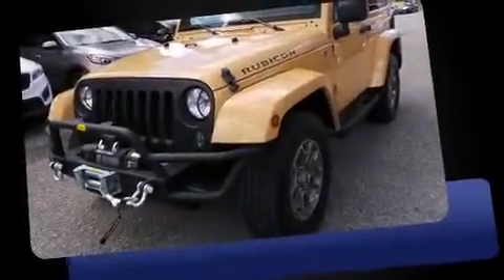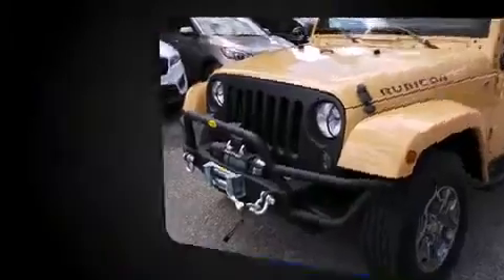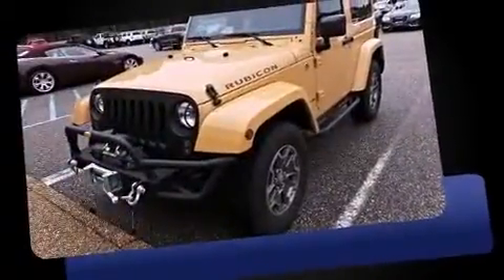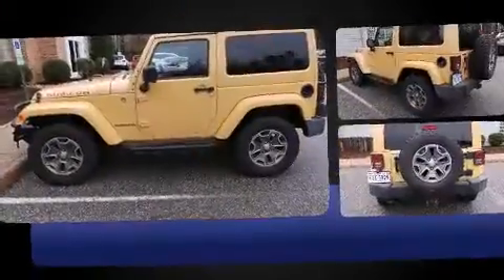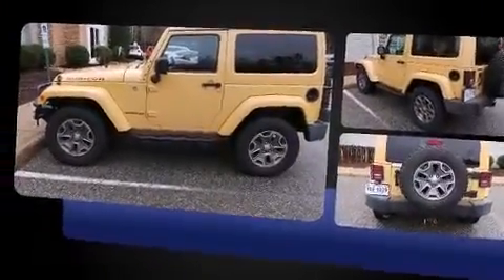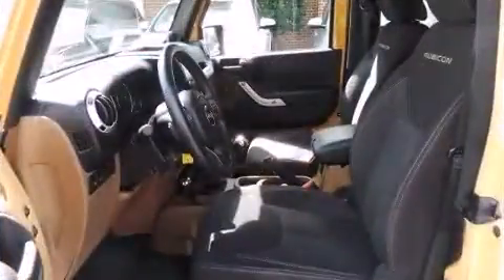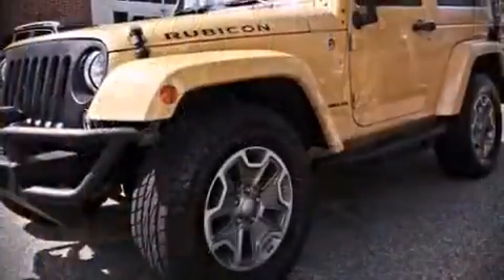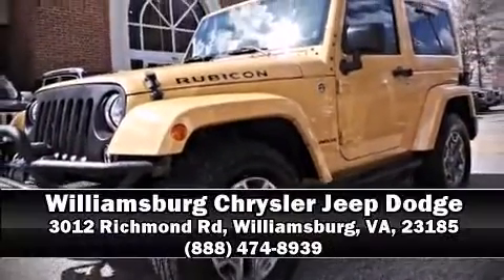2014 Jeep Wrangler Rubicon 4x4 in Williamsburg, VA 23185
Williamsburg Chrysler Jeep Dodge
3012 Richmond Road

The 2014 Jeep Wrangler. This 2 door, 4 passenger convertible just recently passed the 20,000 mile mark! Smooth gearshifts are achieved thanks to the refined 6 cylinder engine, providing a spirited, yet composed ride and drive. Four wheel drive allows you to go places you've only imagined. Top features include cruise control, voice activated navigation, a trip computer, front bucket seats, air conditioning, front fog lights, skid plates, and remote keyless entry. Audio features include a CD player with MP3 capability, steering wheel mounted audio controls, and 7 speakers, providing excellent sound throughout the cabin. Passenger security is always assured thanks to various safety features, such as: dual front impact airbags, integrated roll-over protection, traction control, brake assist, a panic alarm, and 4 wheel disc brakes with ABS. For added security, dynamic Stability Control supplements the drivetrain. We have a skilled and knowledgeable sales staff with many years of experience satisfying our customers needs. They'll work with you to find the right vehicle at a price you can afford. Stop in and take a test drive!